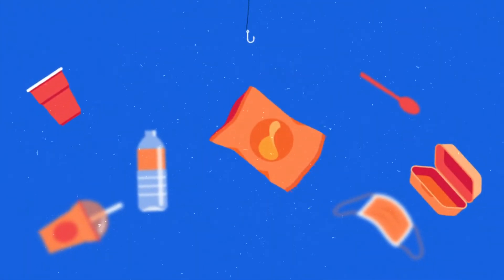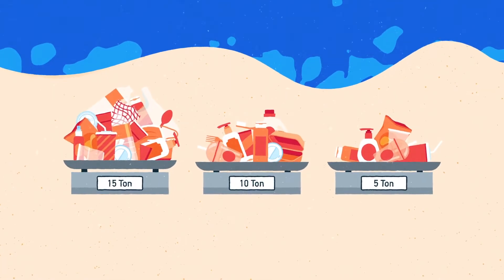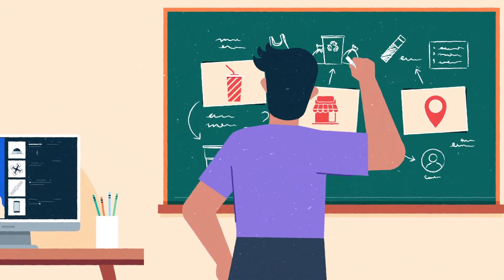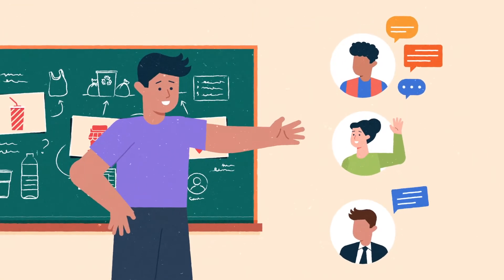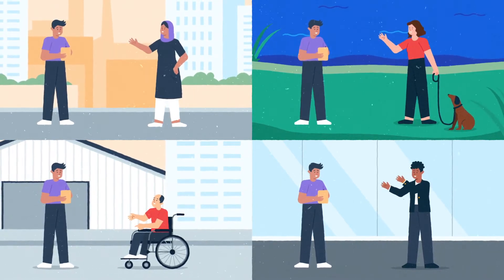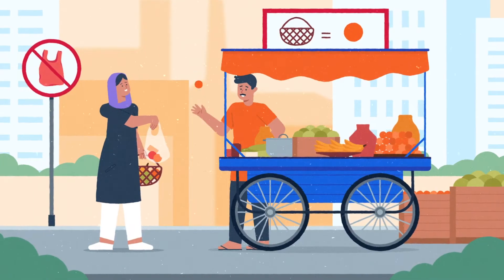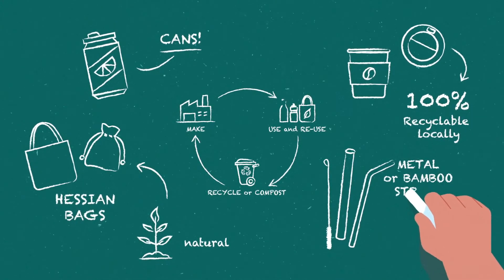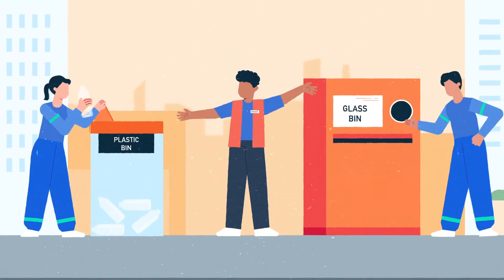City Action Plans to Reduce Marine Plastic Litter by Closing the Loop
Want to get more involved? Enroll in Closing the Loop’s free and self-paced eLearning course

Melati Wijsen co-founder of Bye Bye Plastics, a youth-driven movement to get people to say no to plastic bags, voiced these videos.

Learn more about the fantastic work of Melati Bye Bye Plastic Bags